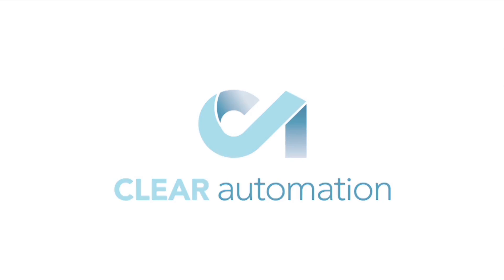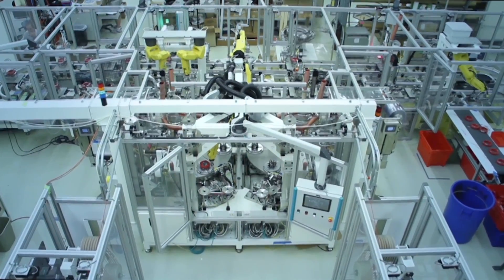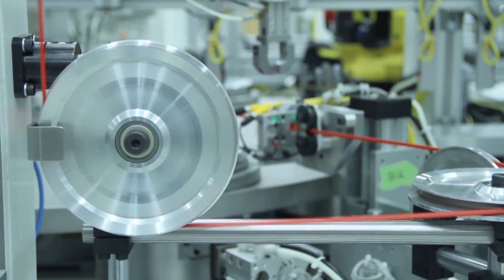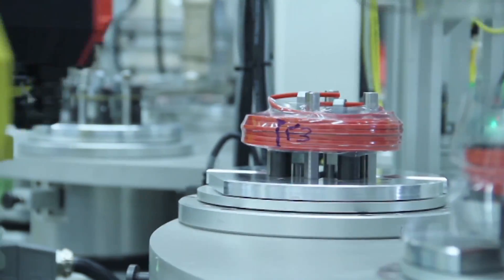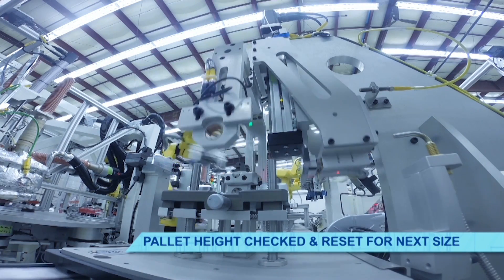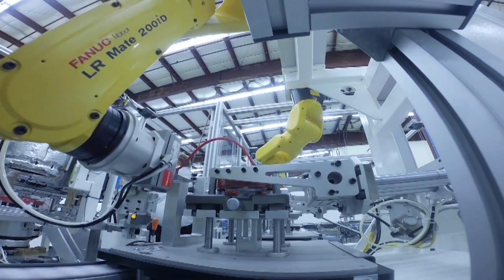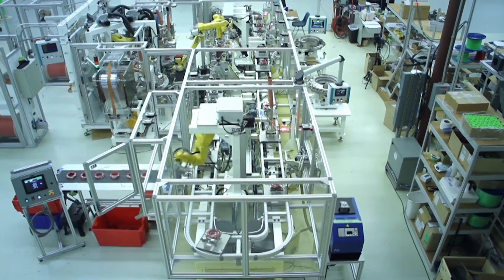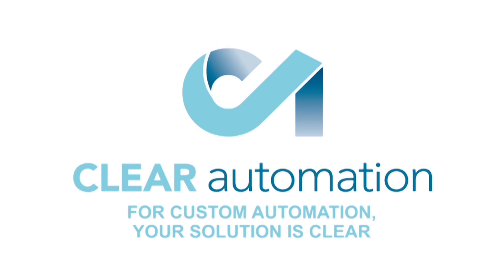Robotic Assembly System for Electrical Wire Harnesses - Clear Automation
Clear Automation developed this fully automated robotic assembly system for electrical wire harnesses; The system consists of four overhead-mounted FANUC LR Mate 200iD robots, a FANUC M-10iA robot, as well as custom winding, wire handling, and connecting mechanisms that produce six different harnesses ranging from 20 to 200 feet in length. It produces six electrical harness assemblies per minute.  Some portions of the process are considered sensitive intellectual property and are not shown in this video.

An LR Mate 200iD robot picks new wire from the decoiler, clamps it into place in a winding head, and the machine winds the wire to the appropriate length as selected by the operator through the HMI. Once the appropriate length is coiled, the wire cutters snip the wire, and the LR Mate handles the end of the wire back into a clamp within the winding head so that the coil doesn’t unravel. One LR Mate is responsible for two turntables that include six coil winding heads. After the coils are wrapped in plastic, they are moved to the FANUC M-10iA robot. The FANUC M-10iA robot picks a coil and presents it to a heater.

As previously mentioned, the system handles six different lengths of wire assemblies. Therefore each pallet needs to be automatically adjusted to fit the proper coil size. To do this, a height sensor relays information to a servo, which sets the appropriate pallet height for each individual coil.

The pallets of coil move down a conveyor to two LR Mate 200iDs, designated for deploying inner and outer wire ends. The wire ends will eventually be cut to length, stripped of insulation, straightened, and inserted into connectors.

The coils then move to an inspection station. The vision system checks the wires for length, straightness, and shape.  The coil is also checked for continuity before being placed on the finished conveyor.

Finished windings travel down the conveyor to the end of the system process where an LR Mate picks finished windings and places them on a conveyor out of the system. Rejected windings are place on a separate reject chute; Coils could be rejected if they lack continuity.

For custom automation, your solution is clear: To learn more about FANUC America Authorized System Integrator Clear Automation, please